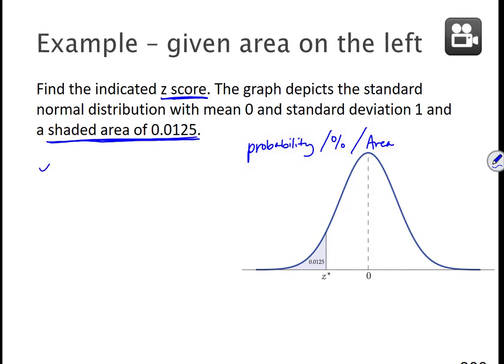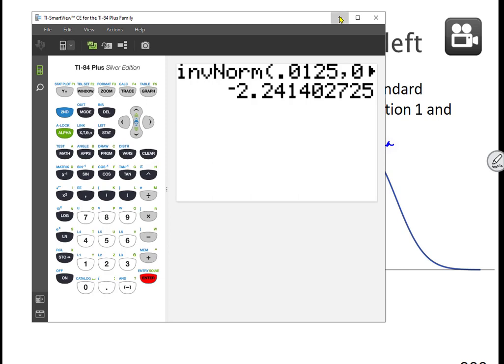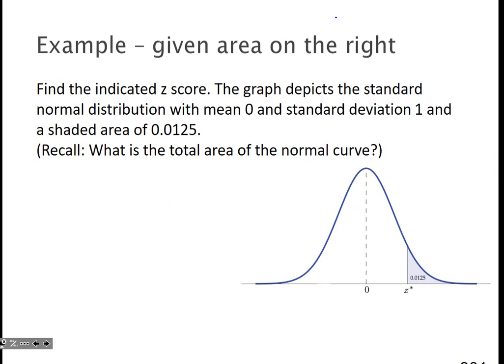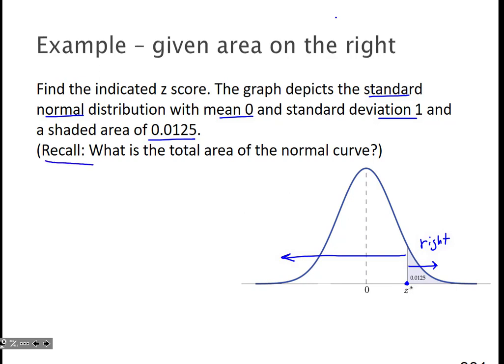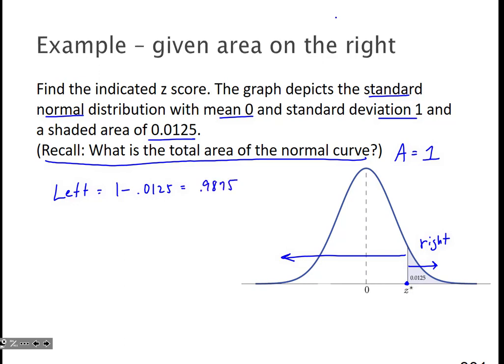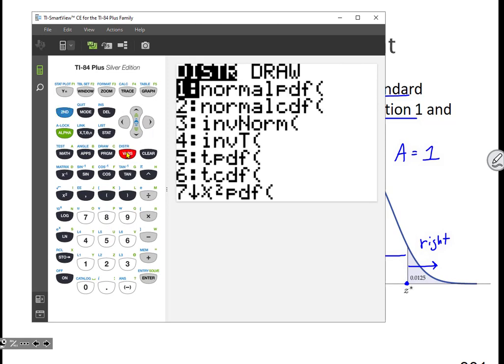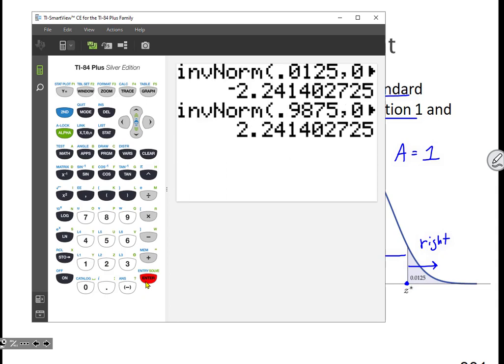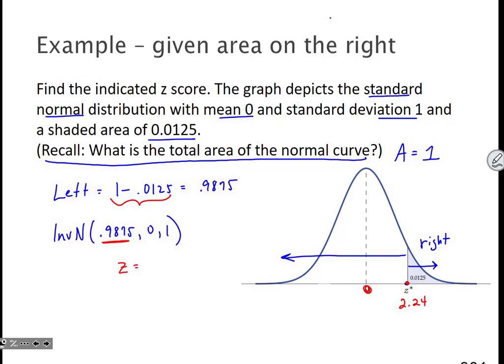Ch 6 Example - Given area on the left (2021)